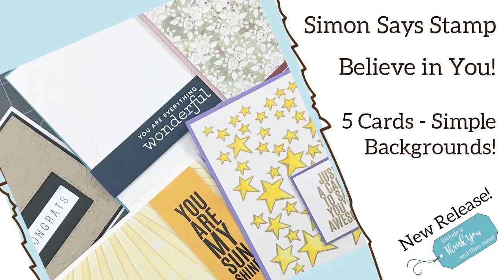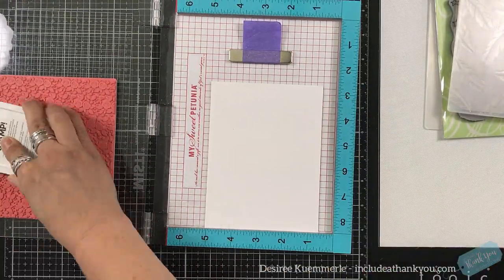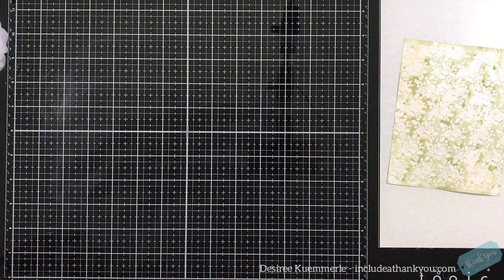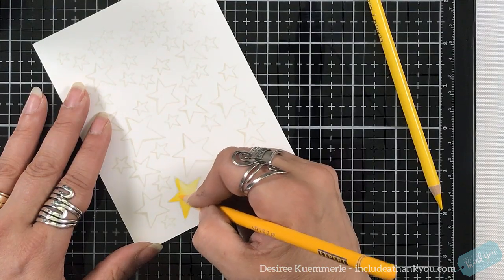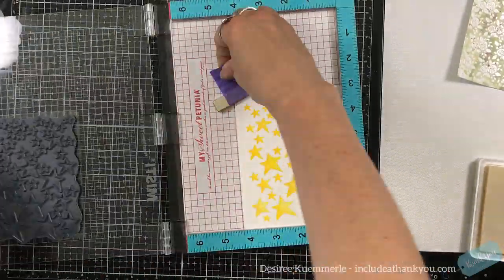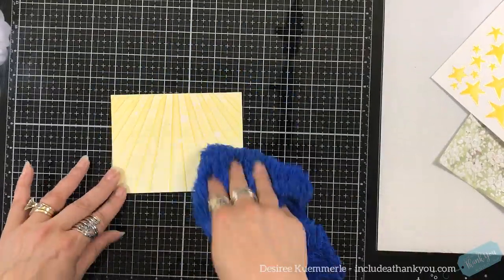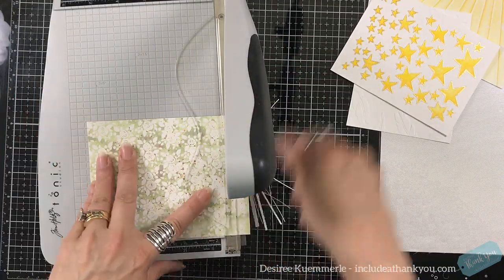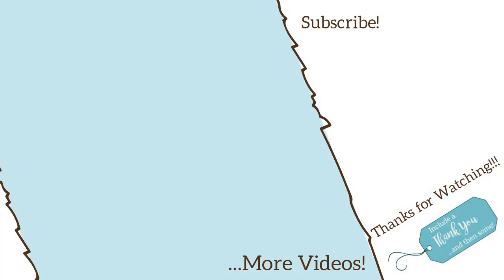5 Cards - Simple Background using Embossing Techniques! | Simon Says Stamp Release - Believe in You!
Today I am here with Simon Says Stamp and their new release of Rest and Refresh!

There are so many wonderful products available, make sure you grab yours quickly before they are all gone! This is a wonderful release…

~Desiree

Colored Used - Squeezed Lemonade – Fossilized Amber – Scattered Straw – Worn Lipstick – Aged Mahogany – Bundled Sage